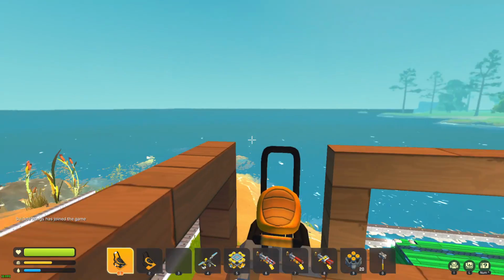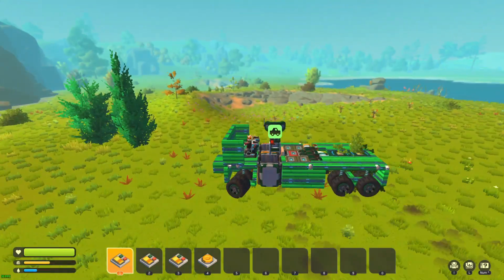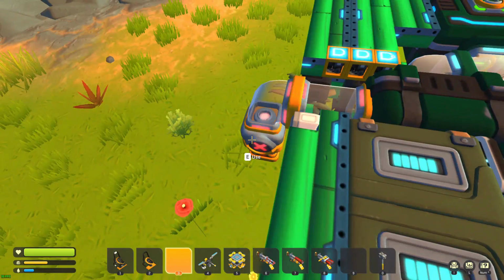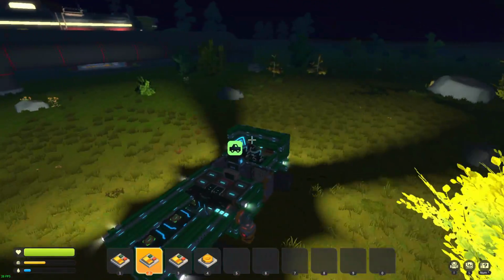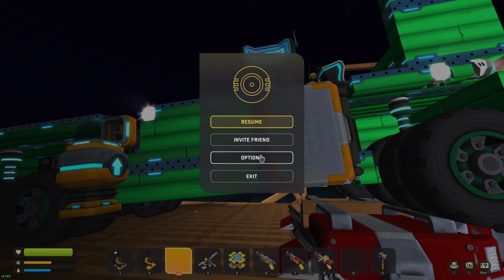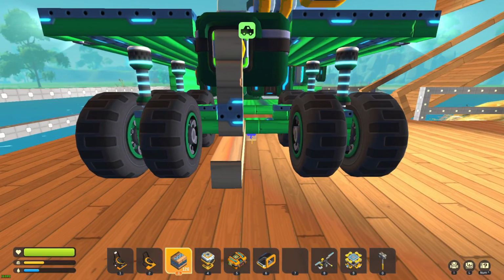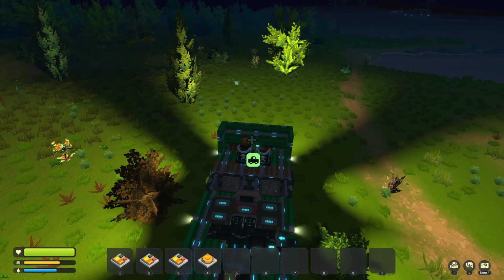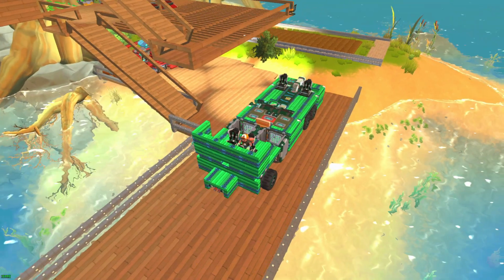Day 1070: Green Monster Fixed + UPDATED VACUUM PUMPS! Scrap Mechanic Survival - Episode 9 (SMS E09)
Hey Everyone!

In this episode, I test out the new update to the test branch!!! Of course, at this point that I've finally finished editing the video, these updates are now all available to everyone!

After testing the vacuum pumps, I take the opportunity to finally rework my Green Monster to make it work properly!

If you want to see the details of the work I did on my Green Monster, Build Videos are on their way shortly!

P.S. I realize now, that at this point in time I've jumped from episode 5 to episode 9. I'm not crazy... well I am... but I wanted to prioritize this episode and that means in the coming weeks, there are 3 more Survival episodes for me to release!

And don't forget to check out Woody's channel as well!!!

Check me out on Twitter and Instagram!!!